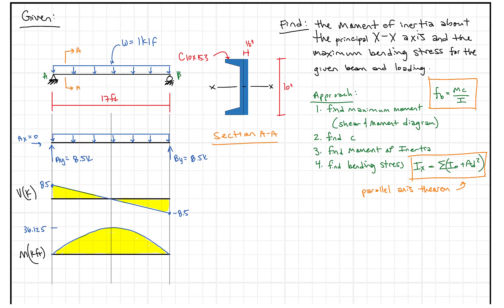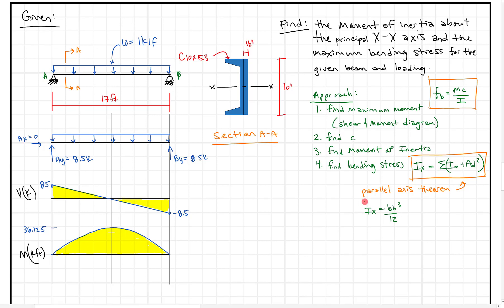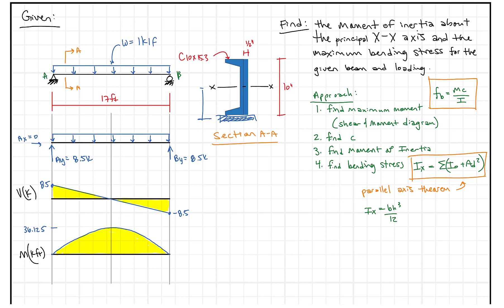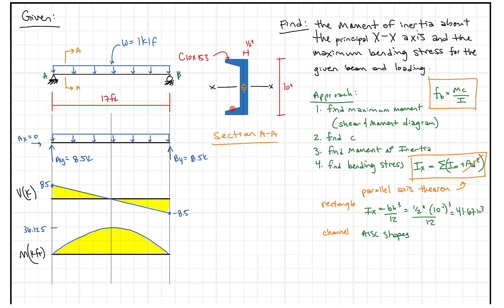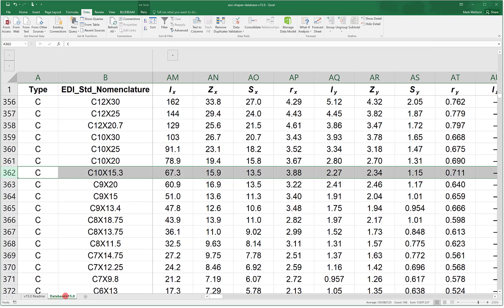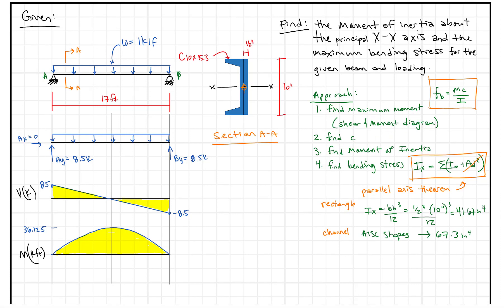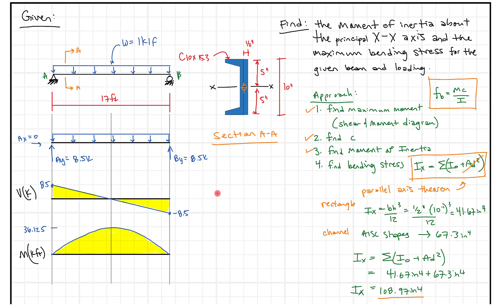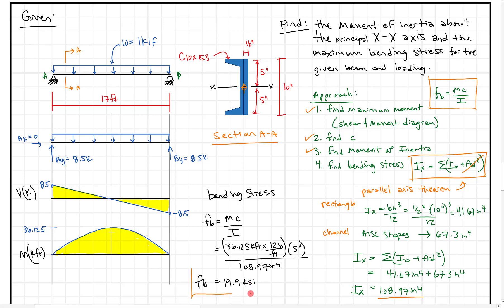Moment of Inertia - symmetric section made from basic shapes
Solve a symmetric section where the individual centroids of all components are aligned with the centroid of the entire section.